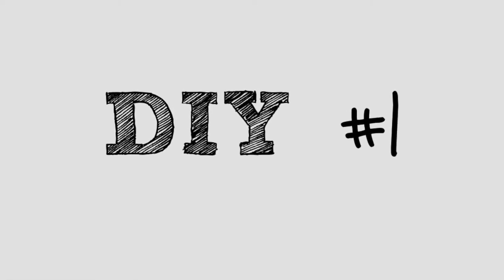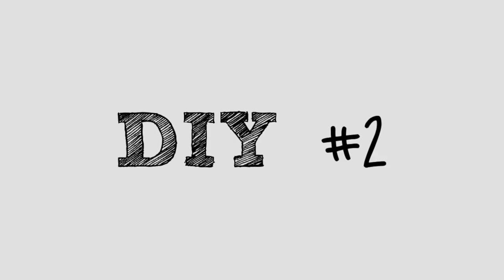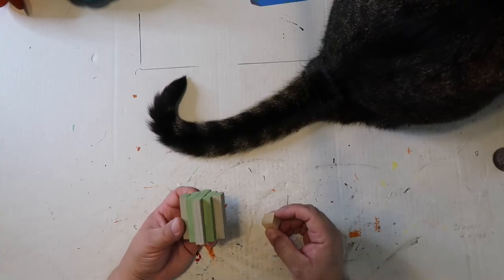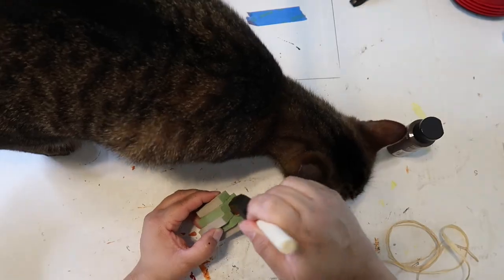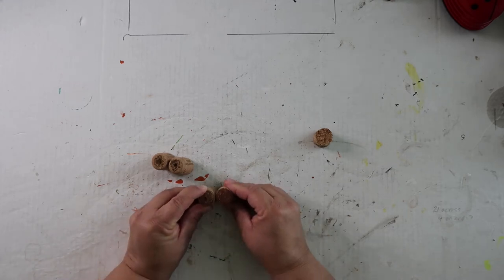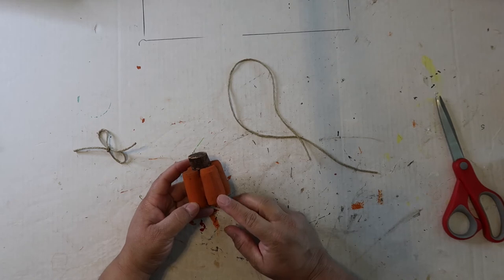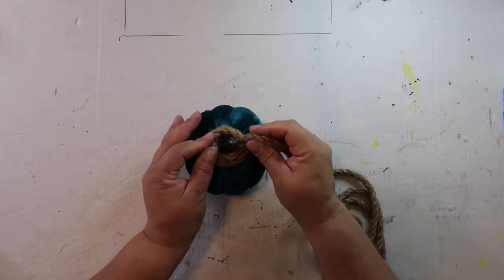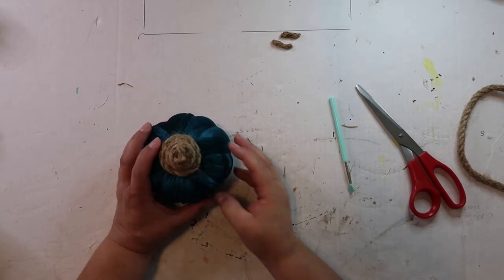4 SUPER EASY DIY DOLLAR TREE PUMPKINS | Our Gray House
🥰 HOLA EVERYBODY! In today's video, I am showing you how to create 4 super easy Dollar Tree DIY pumpkins.  Inspiration for these several of these pieces came from Holly at Hot Humble Pie 👉🏼 who is AMAZING!

The Tower Tumbling game and the small cubes are found at Dollar Tree.

The pumpkin wood cutout is probably sold out but I also found that at Dollar Tree.

Silicone tools
Ladybug craft vacuum